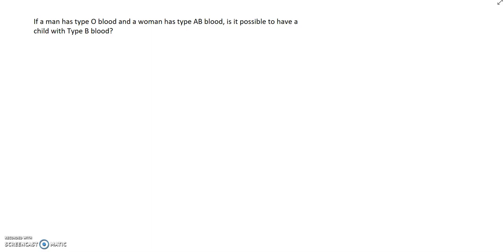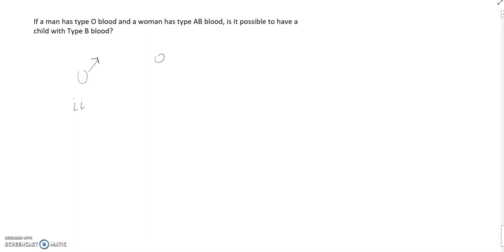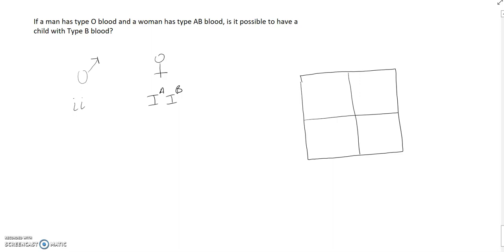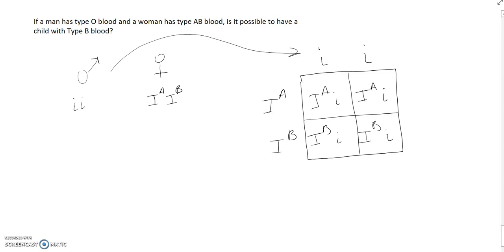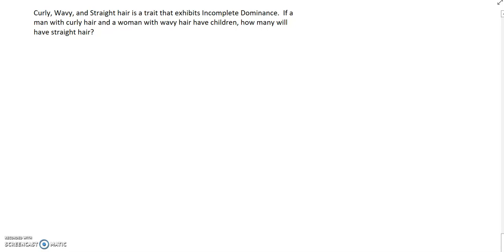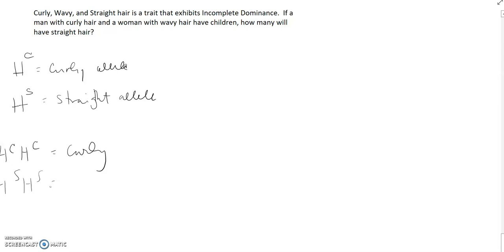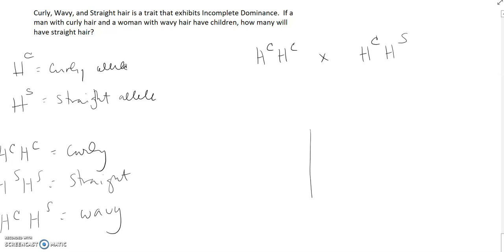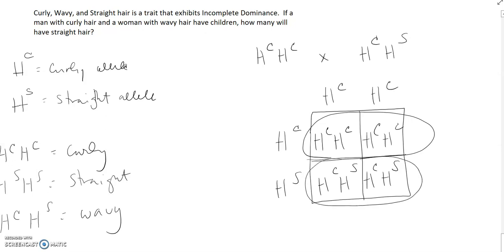How do I work Genetics problems? - Part 3: Blood type and Incomplete Dominance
This video walks through two example problems for typical freshman biology courses.  The first example is a codominant and multiple allele problem (blood type).  The second example is an incomplete dominance problem.